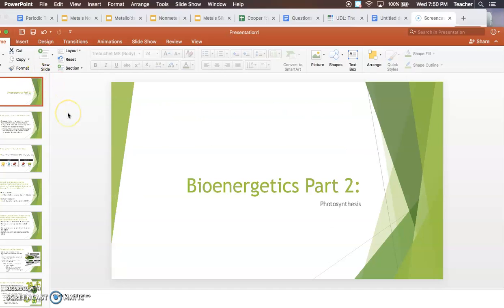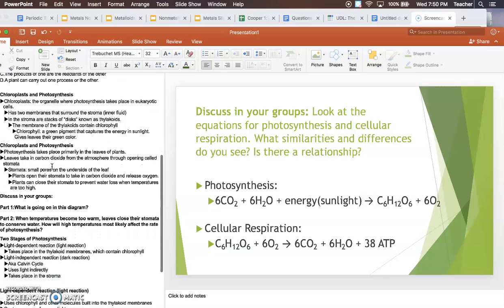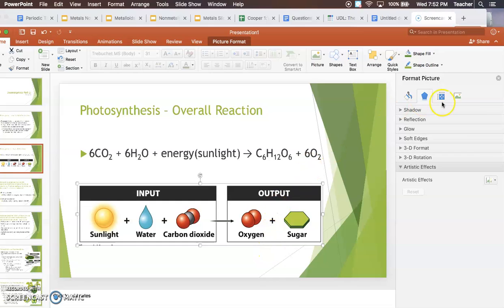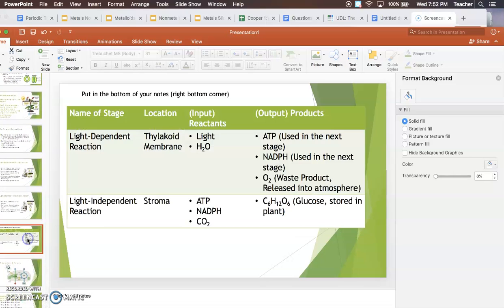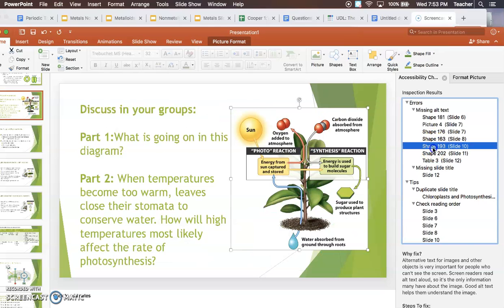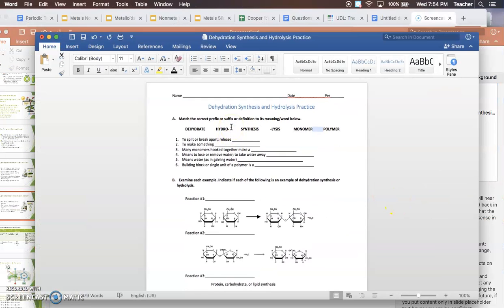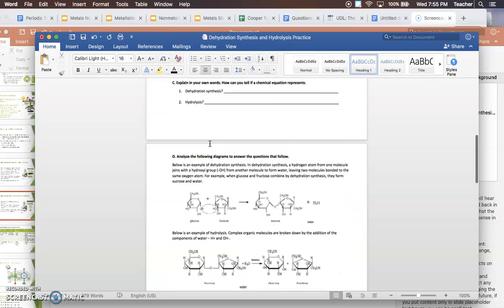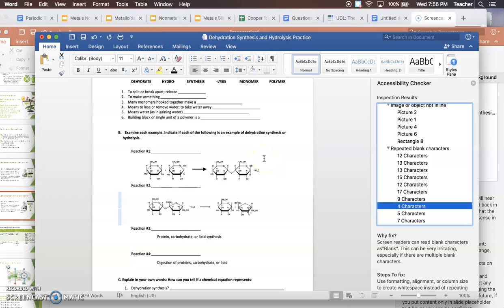Module 5: Accessibility Evaluation